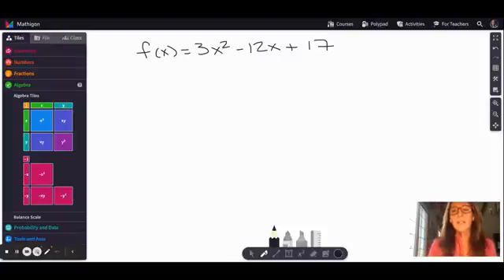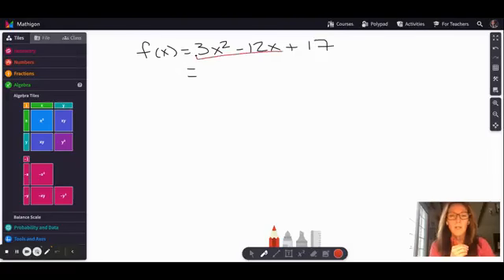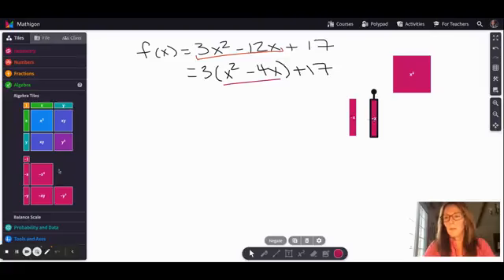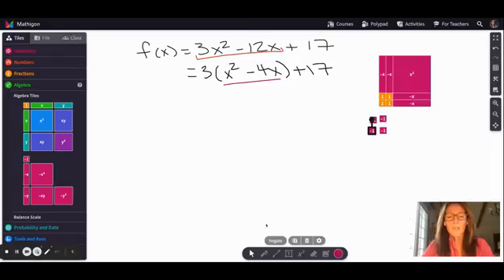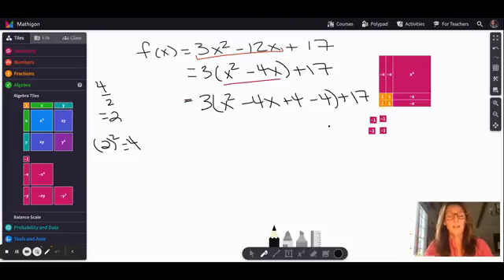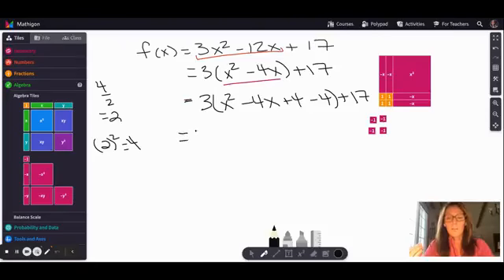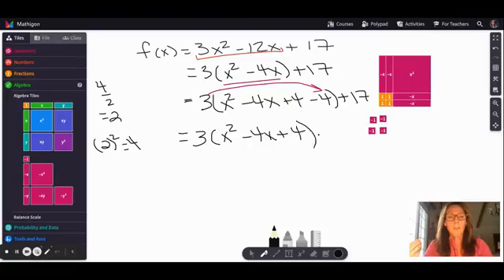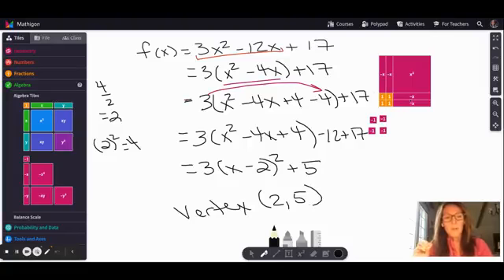Complete the Square - With Leading Coefficient Not 1 - Algebra Tiles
By using algebra tiles, I'm explaining how we can complete the square when a leading coefficient is not 1 initially.